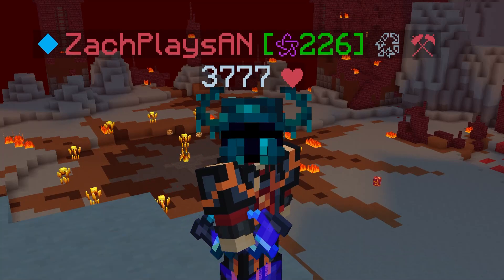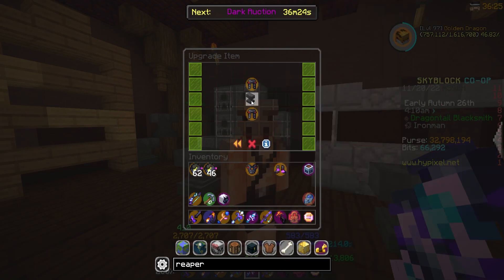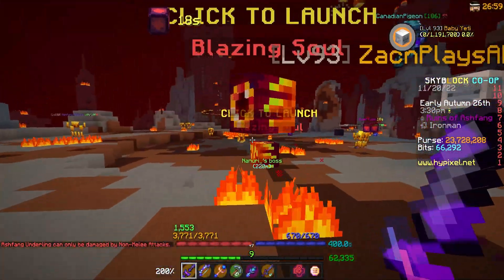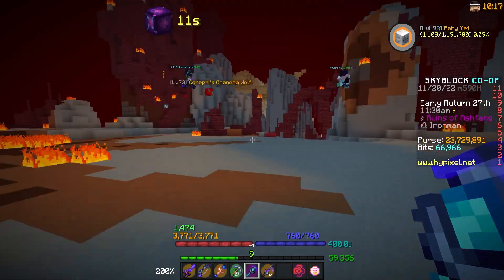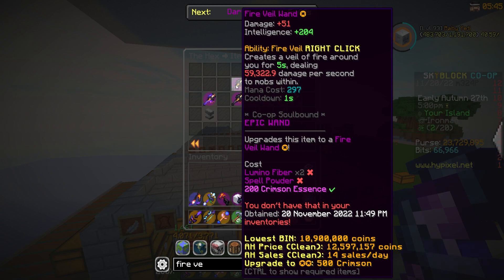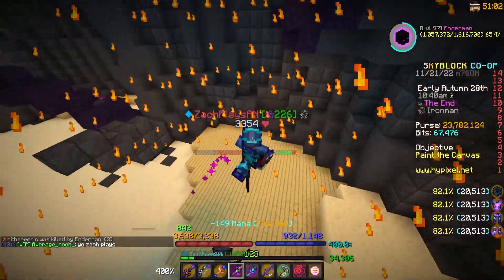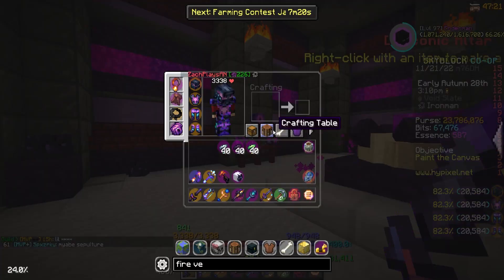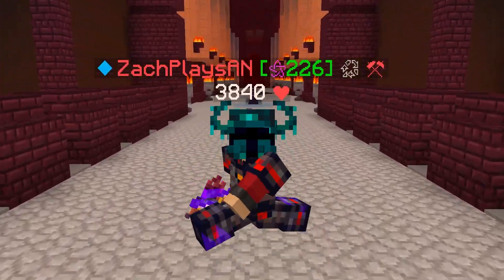This NEW wand is INSANE… (Hypixel Skyblock Ironman) Ep.363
Goals
👍🏼 2,000 LIKES!